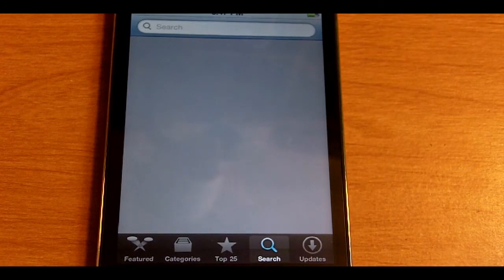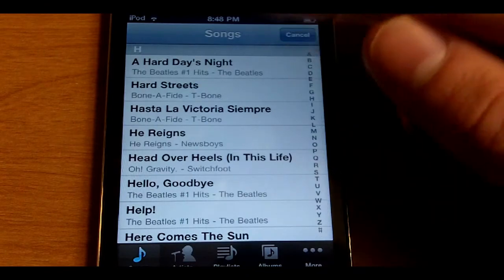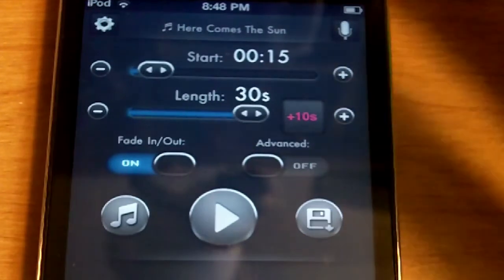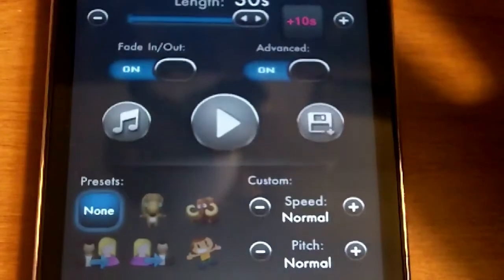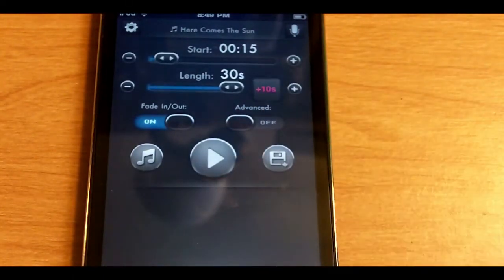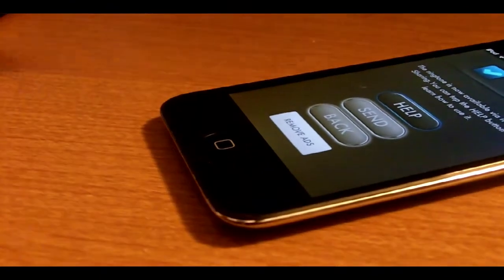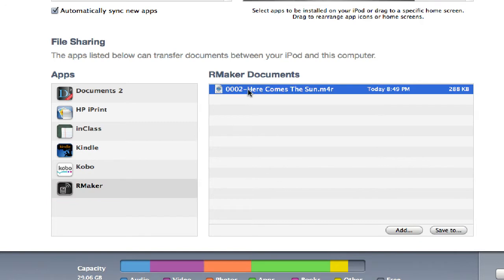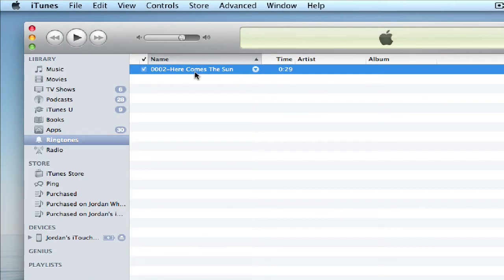How to Create Ringtones for Your iPhone with Your iPhone for Free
In this video I show you how to create ringtones with your iPhone and Mac for free.